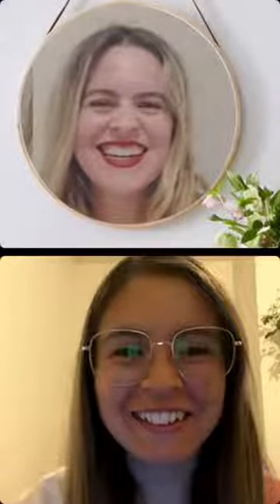Films and Series for Teachers & Students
In this video, we talk about films and series, & how to do simple yet fun activities in the EFL online lesson.